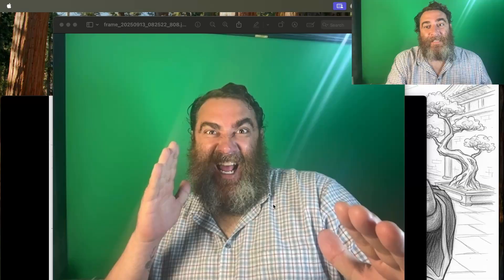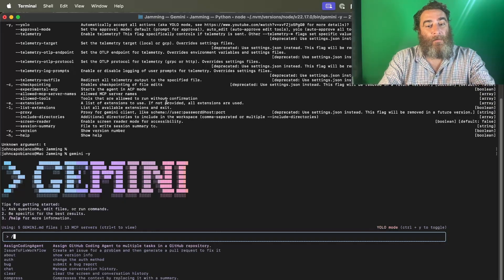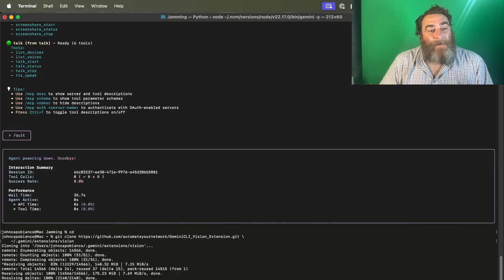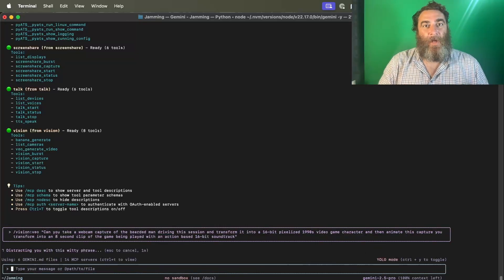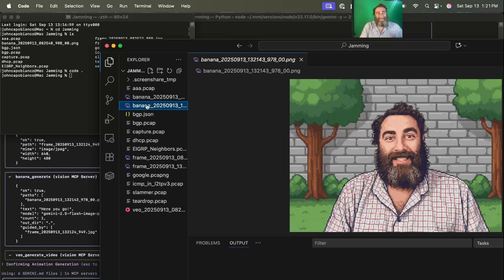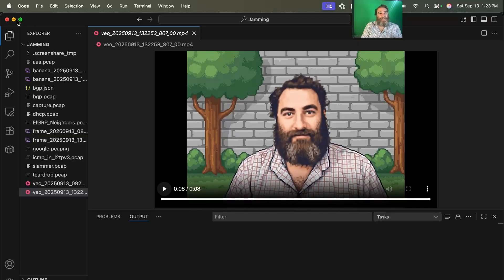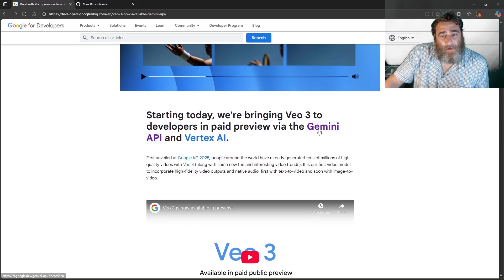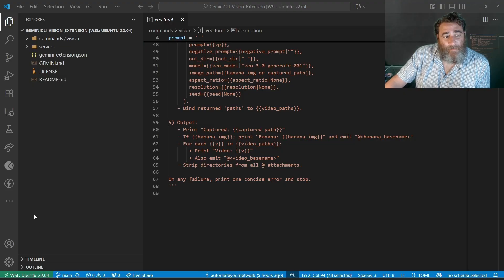Make videos with Gemini-CLI, Nano Banana, and Veo3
My latest addition to Gemini-CLI just unlocked next-gen video generation with /vision:veo 🚀🎥

Now you can:

📸 Capture a webcam frame or image from your iPhone camera

🎨 Transform it into an AI-styled still with Nano Banana

🎬 Animate that exact image into motion using Veo 3

All from your terminal — no friction, no detours, just pure creative flow.

What’s inside this update:

/vision:veo auto-starts your camera, captures a frame, and runs Banana + Veo in one command

Full image-conditioned video generation (your actual capture is animated, not just “inspired”)

Flexible prompts: pass one unified prompt or split into banana_prompt + veo_prompt

Control aspect ratio, resolution (720p / 1080p), and even set seeds for consistency

Example uses:
✨ Turn your selfie into a kung-fu sketch that comes alive
✨ Animate portraits as cinematic sequences
✨ Generate vertical shorts (9:16) or widescreen 1080p clips
✨ Build your own CLI-powered AI video studio

👉 Install/update your Gemini-CLI extension pack, fire up /vision:veo, and watch your captures come to life.